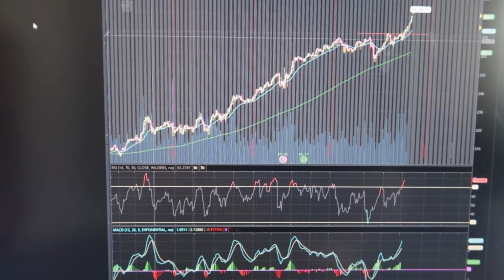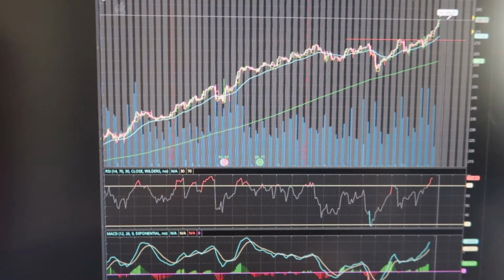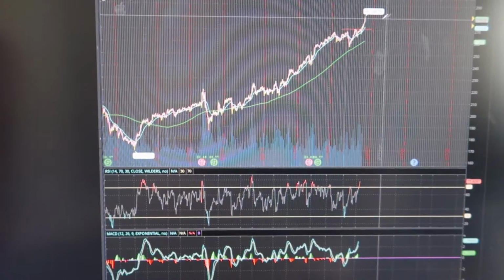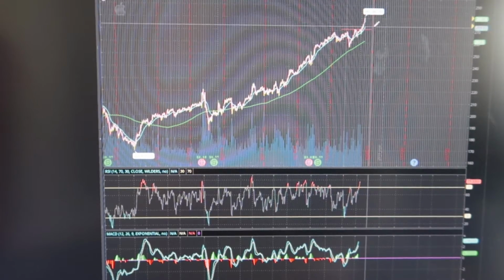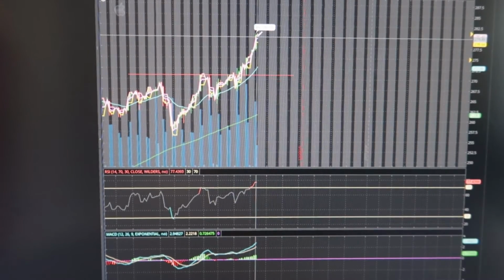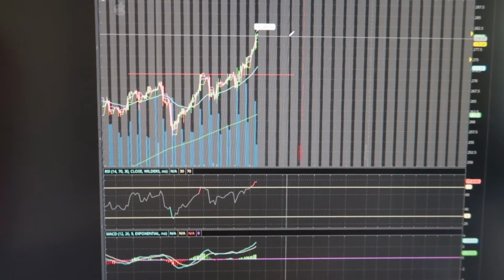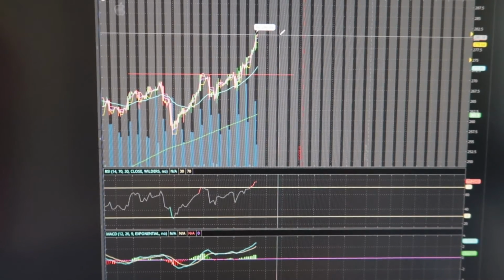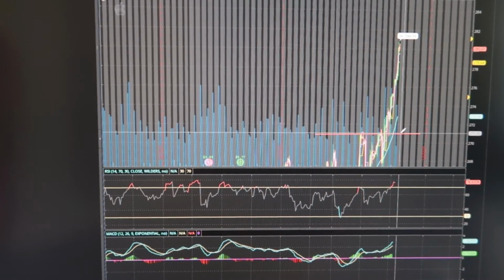When to buy and sell a specific Stock?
Quick video answering one of the most frequently asked question, when should you buy or sell a stock? Remember to not trade based on anyone else's opinion but your own and trade effectively, Thanks for watching, hope you guys enjoy this content and remember to LIKE, SUBSCRIBE AND COMMENT below if you have any questions! :)